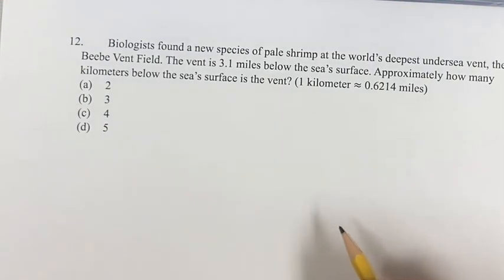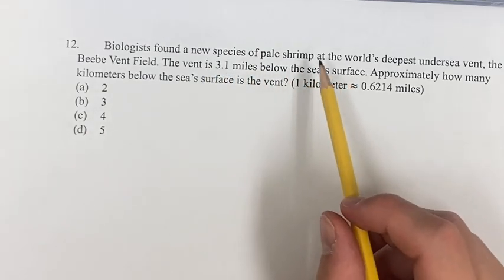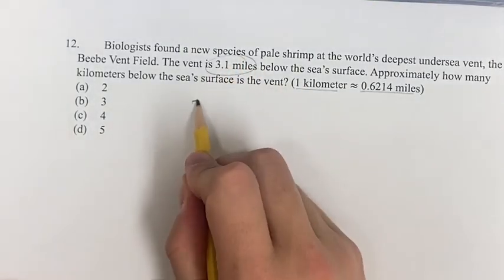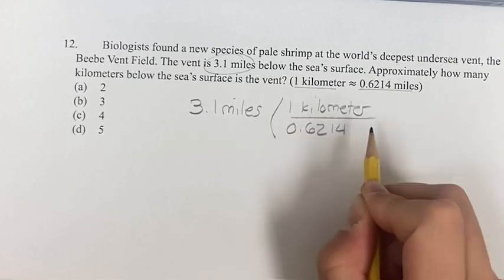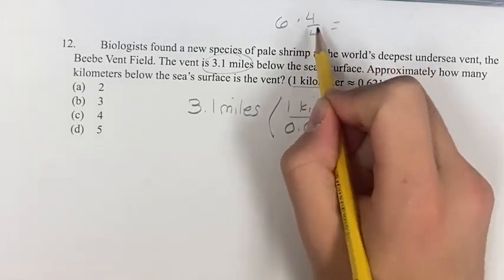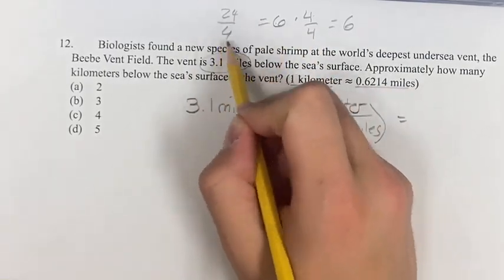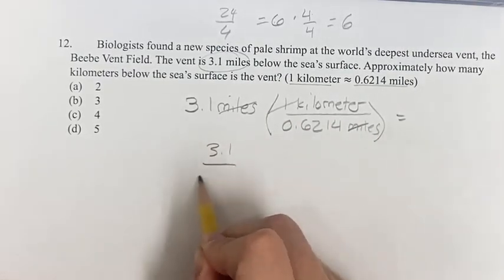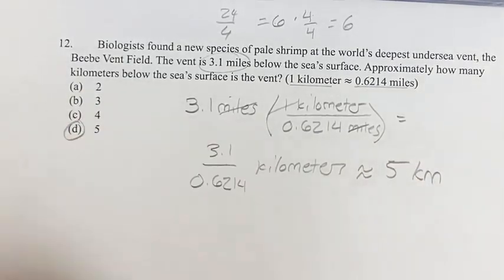12. Biologists found a new species of pale shrimp at the world’s deepest undersea vent, the Beebe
12. Biologists found a new species of pale shrimp at the world’s deepest undersea vent, the Beebe Vent Field. The vent is 3.1 miles below the sea’s surface. Approximately how many kilometers below the sea’s surface is the vent? (1 kilometer ≈ 0.6214 miles)

(a) 2
(b) 3
(d) 5

Problem 12